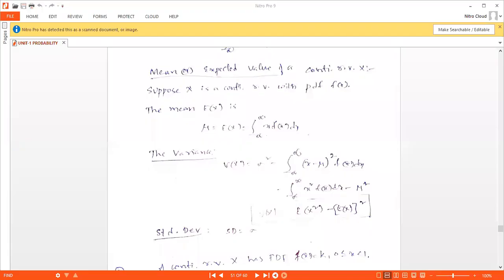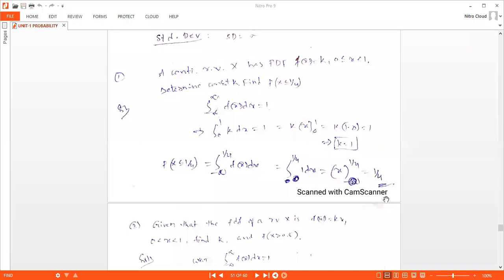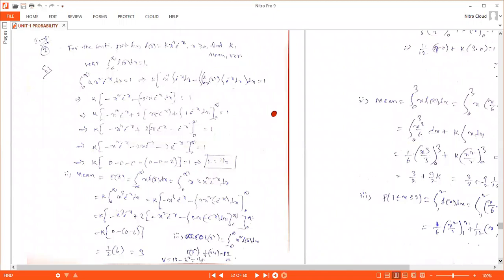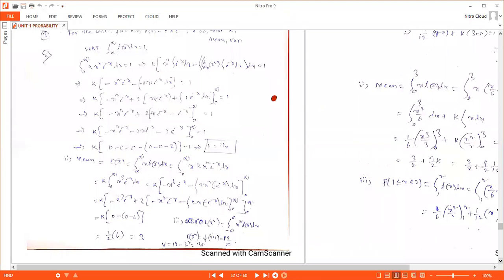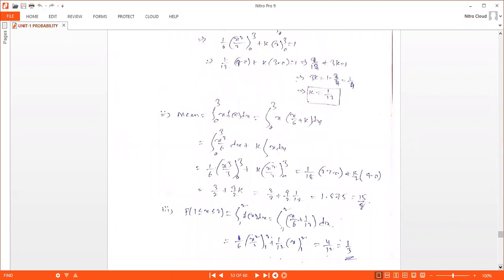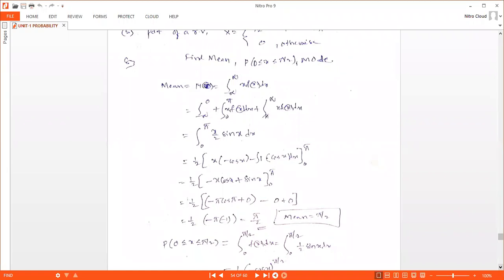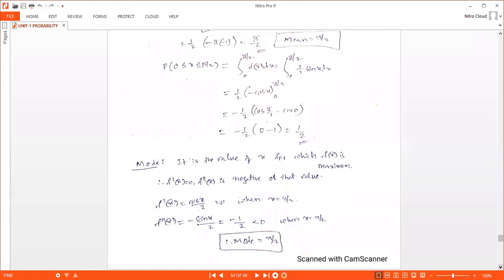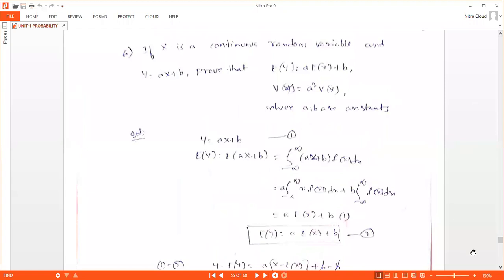Probability classes CLASS 11